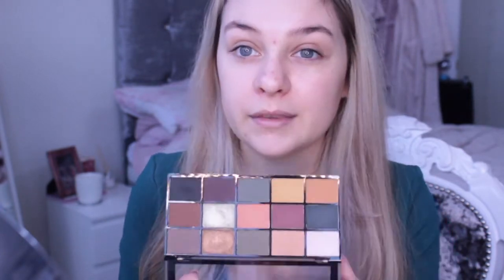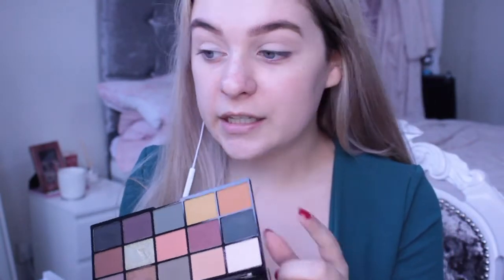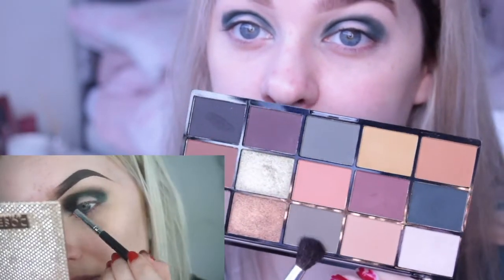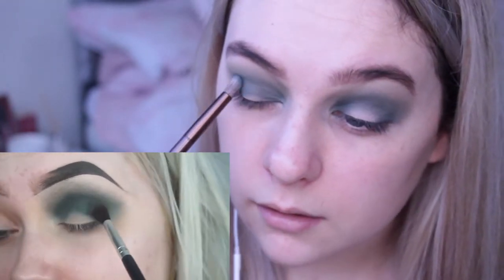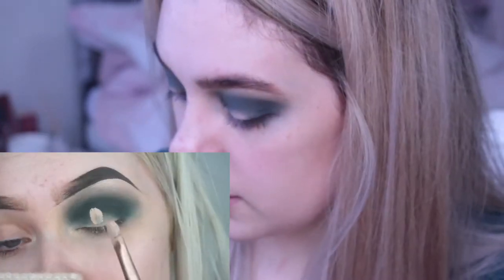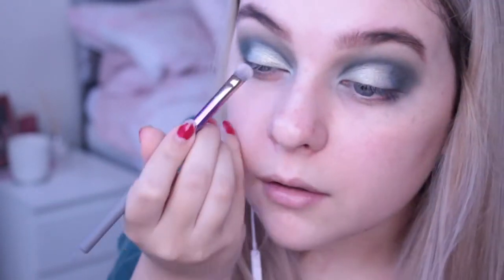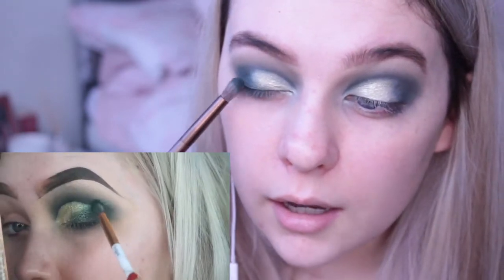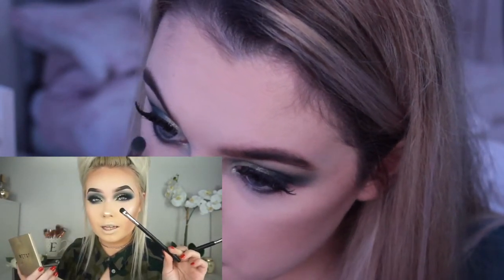I FOLLOWED A MAKEUP TUTORIAL USING DUPES | EmsMaquillage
MENTIONED:

E M M A: (Irish not Scottish I’m terrible at knowing accents)

Freedom Brow Pomade in Chocolate
MaxFactor 3in1 FaceFinity All Day Flawless Foundation
Makeup Revolution Iconic Division Palette
Avon Super Shock Gel Pencil Eyeliner in Black

ABOUT ME:
My Name : Emily Rose or Em

Camera: Canon 600d

Age: 18

Editor: iMovie